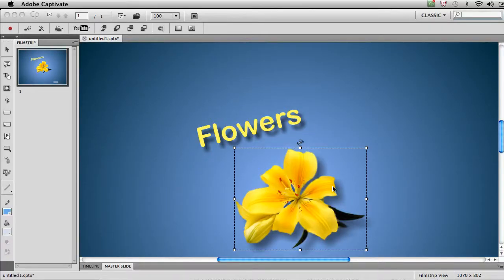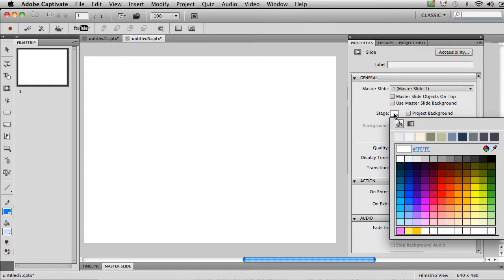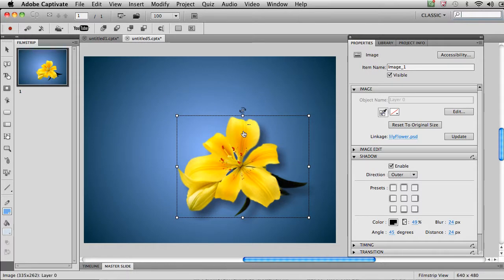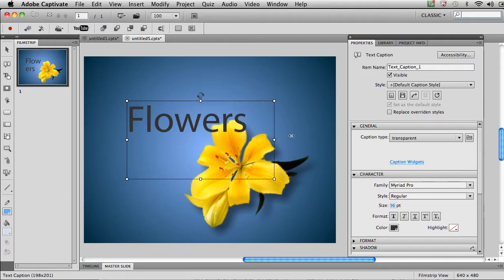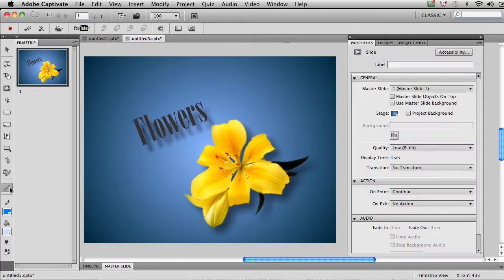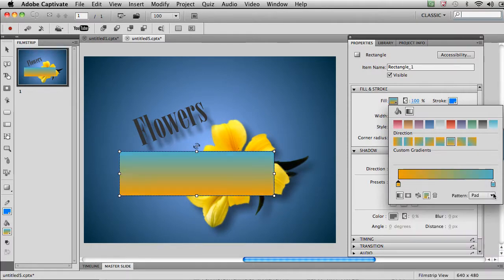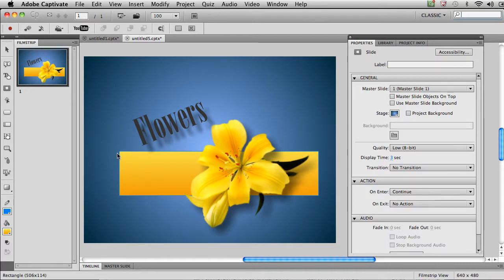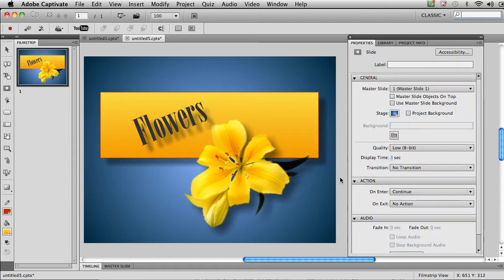WhatsThat? Episode 6: Gradients Shadows & Rotation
Here's a brief look at the new gradient, shadow and rotation effects in Adobe Captivate 5.5 and Adobe eLearning Suite 2.5. I show you how to combine the new effects on various objects including the slide background and shapes, and even demonstrate how the effects can be combined with transparent background images to quickly create awesome eLearning pages.